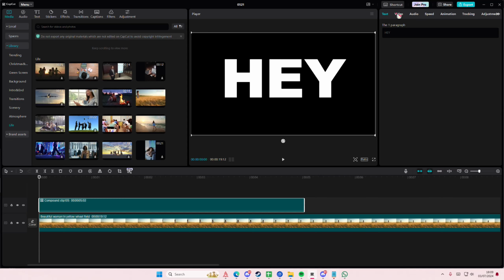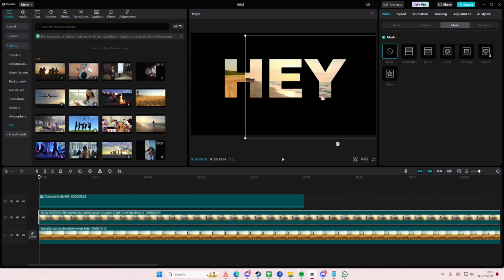Easy Video Editing Hack: How To Add Different Videos Inside Of Text In CapCut PC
Add different videos inside of text in CapCut PC by watching this tutorial.